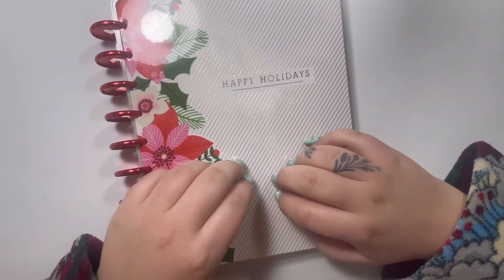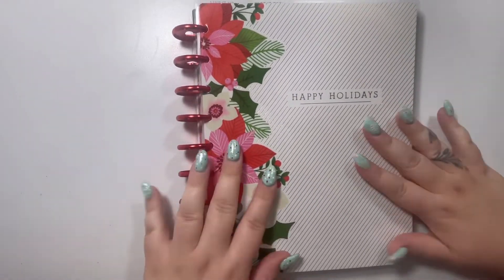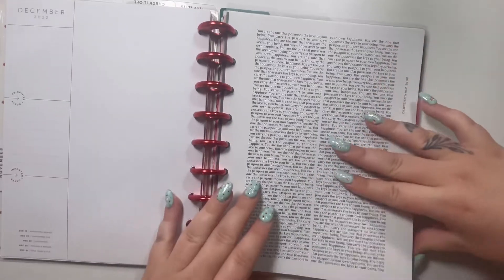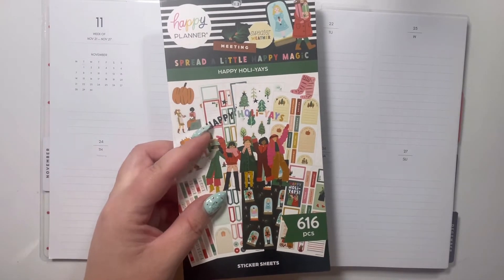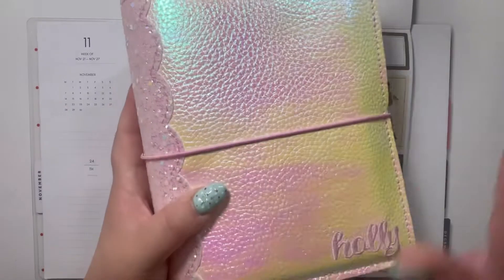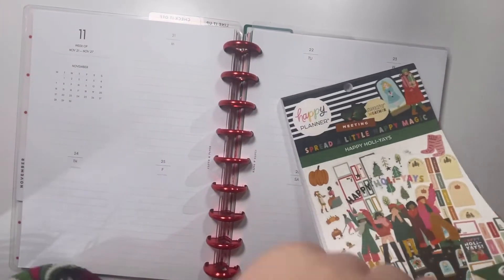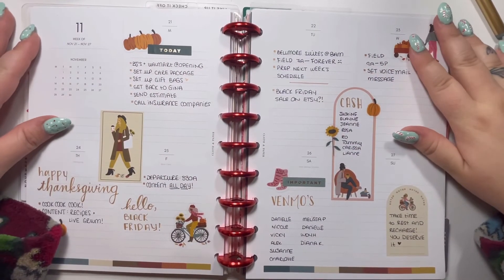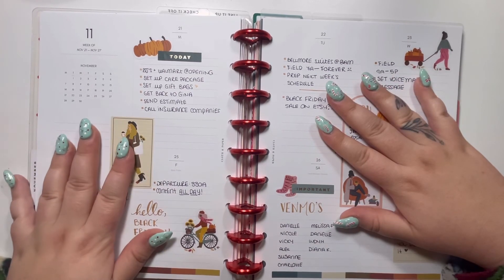PLAN THANKSGIVING WEEK WITH ME // WORK PLANNER // CLOTH AND PAPER INSERT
♥ Welcome to another episode of Planning & Polish! ♥

Hi fam! Today, I am planning the week of Thanksgiving in my work planner! I am using a @cloth_and_paper  insert & Happy Planner stickers to make this planner spread happen. Enjoy!

♥ Links ♥
Amazon storefront